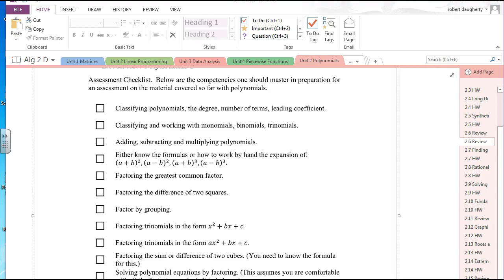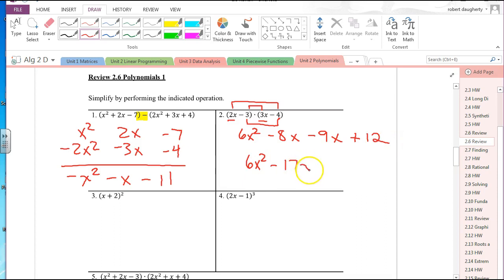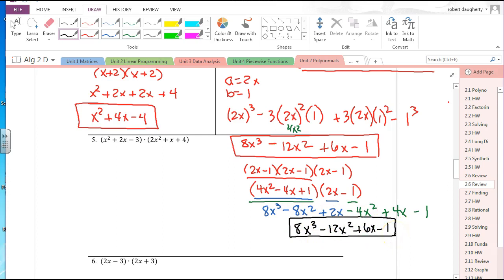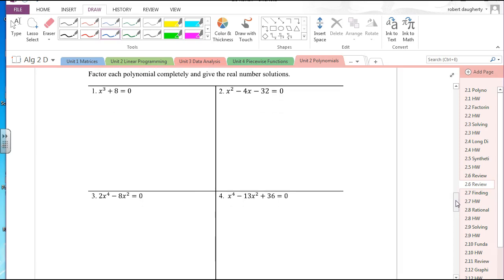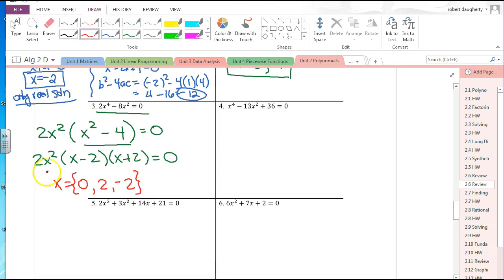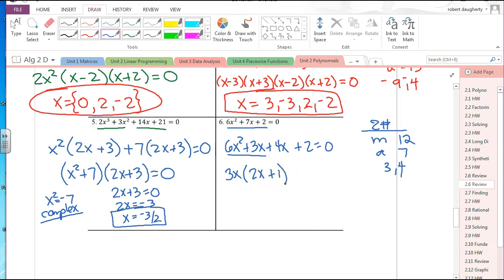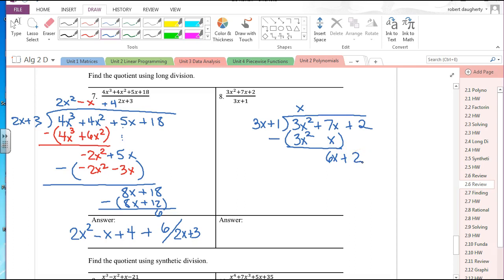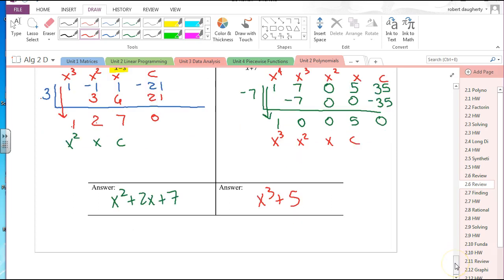Alg2 2.6 Review Polynomials Part 1